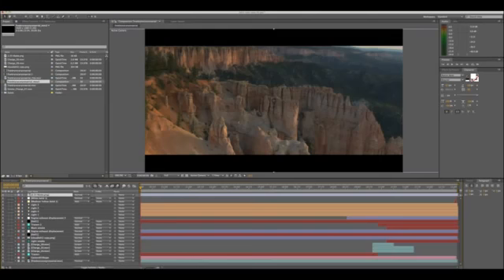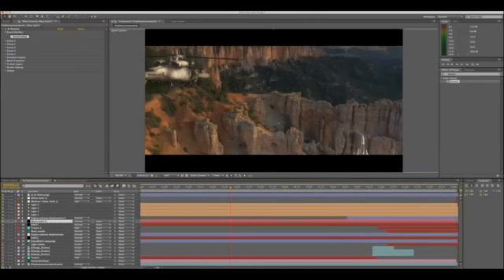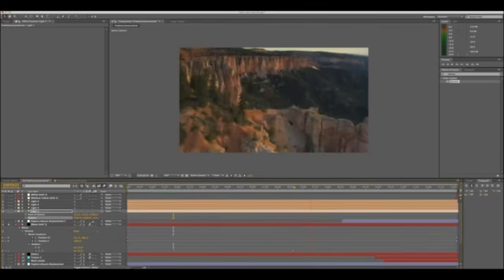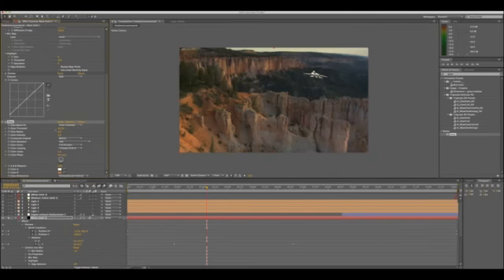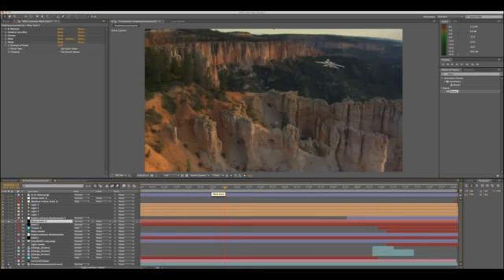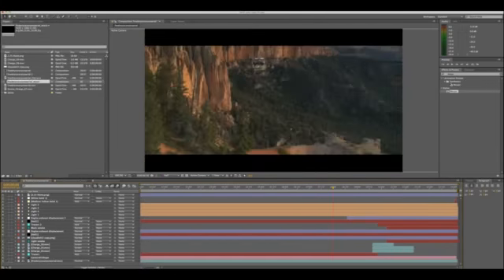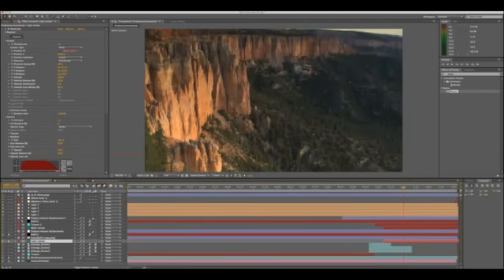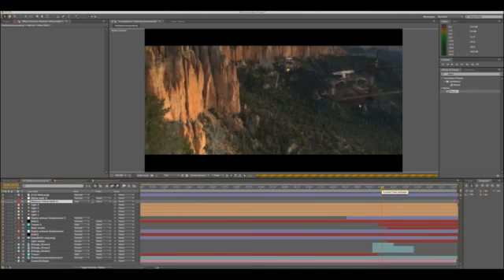Element 3D Plugin Tutorial